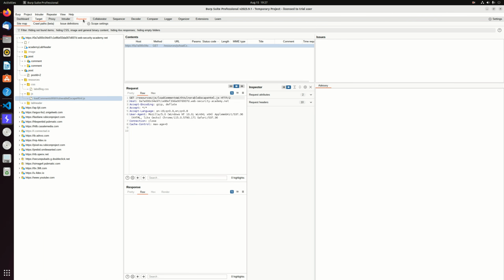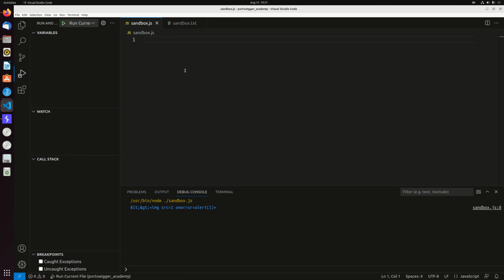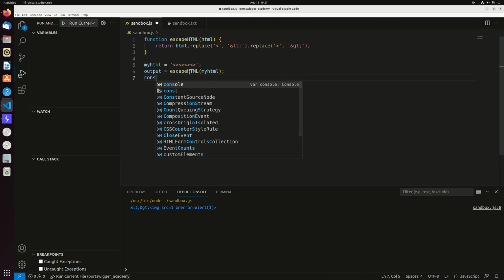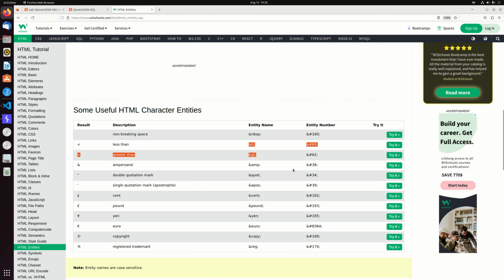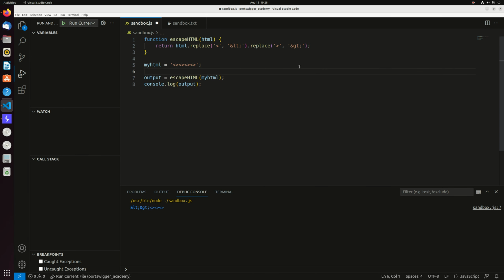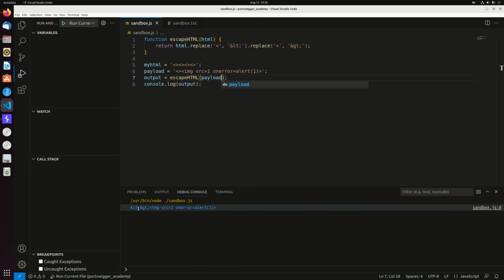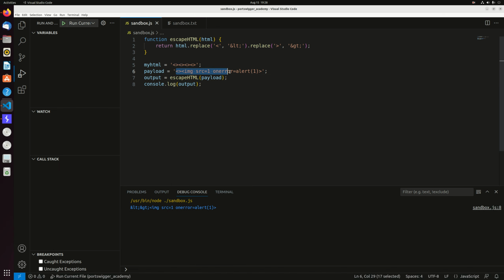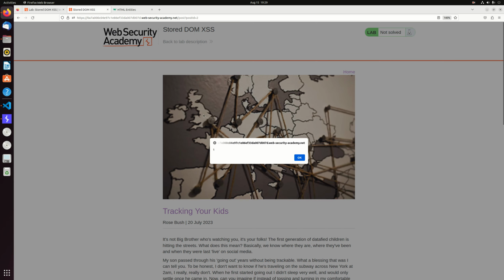Stored DOM XSS